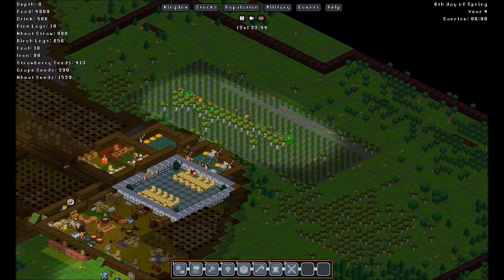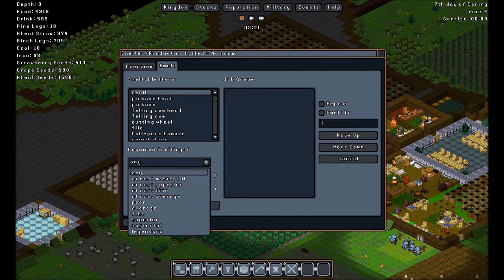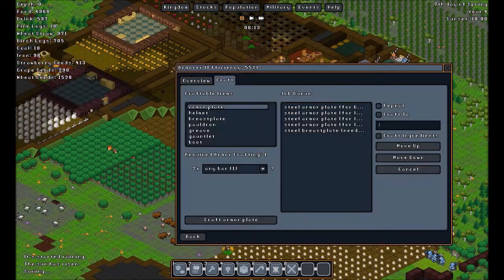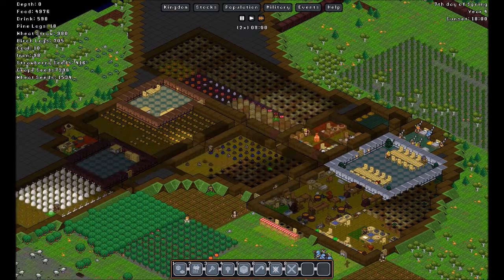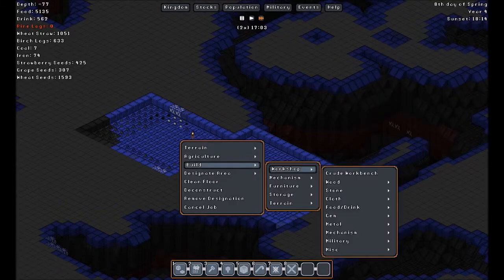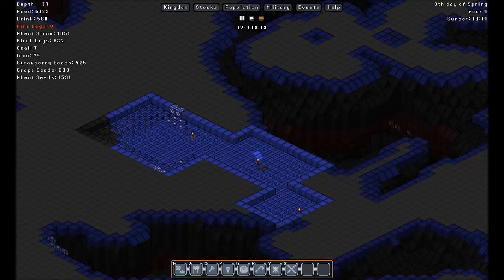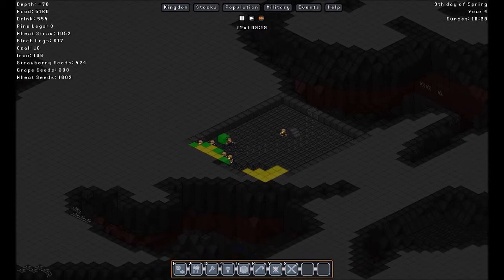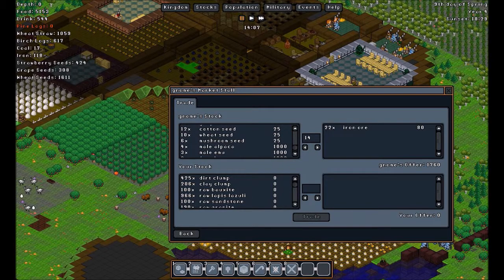Gnomoria - Episode 69 - Grumpy Merchant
See me play live on Twitch.

Episode 69 of Gnomoria.  In this episode we are visited by a grumpy merchant who is chased by a bear.  Even the best of trades won't make her happy.

Gnomoria is a sandbox game where you manage a village of gnomes.  You help them develop their town into a kingdom by farming, mining, crafting, trading, defending from enemies, among other tasks.